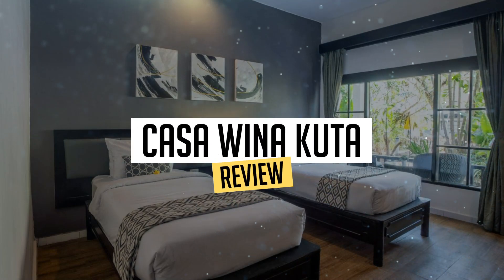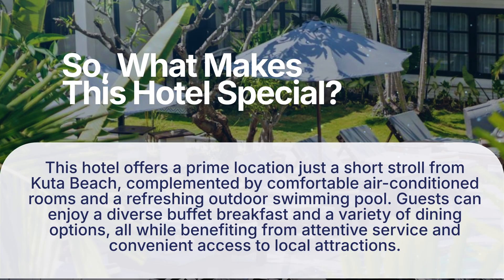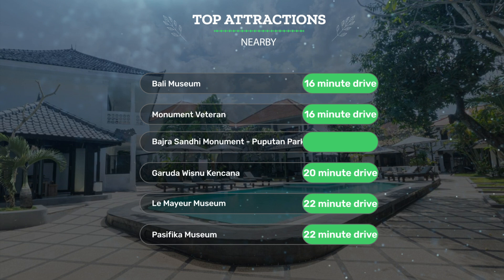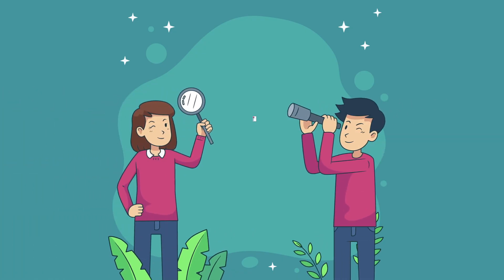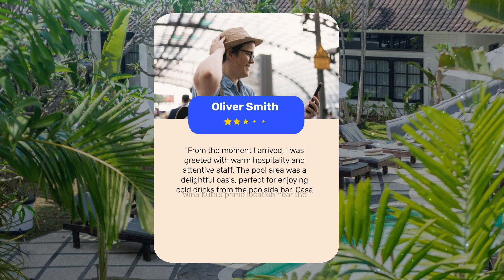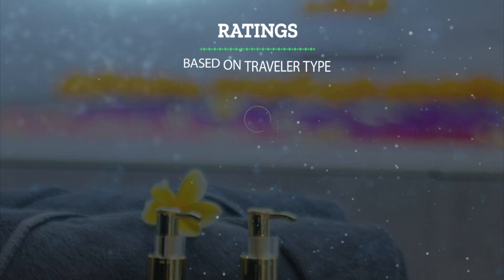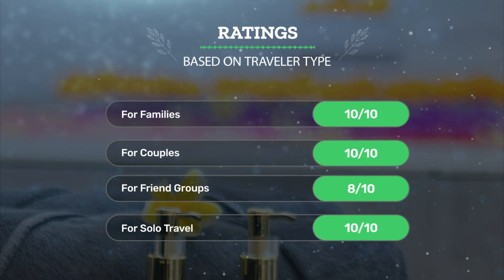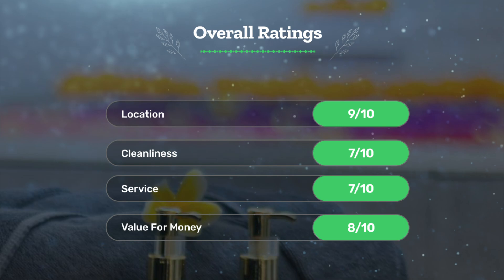Casa Wina Kuta Review - Is This Hotel Worth It?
In this video, we reviewed the Casa Wina Kuta based on its price, quality, value for money, and more. We also gave it ratings based on the travel type and more.

Additionally, we'll provide you with insights into the nearby attractions and activities that you can enjoy during your stay at Casa Wina Kuta. Whether it's exploring the local culture, sightseeing, or shopping, we've got you covered.